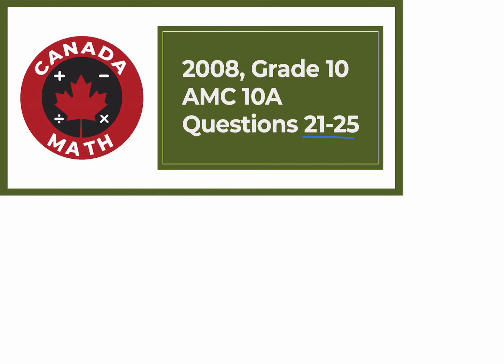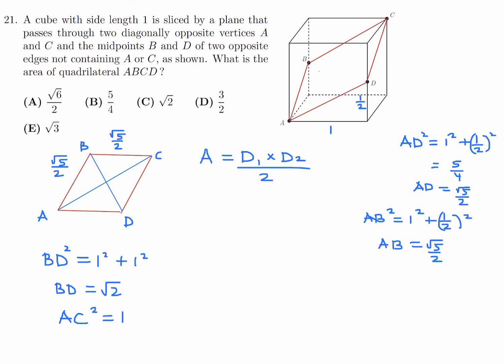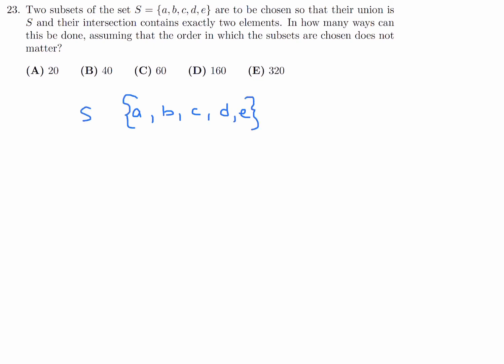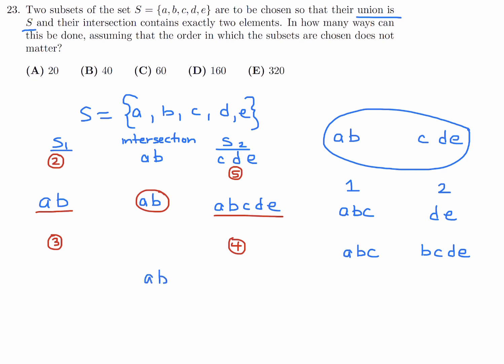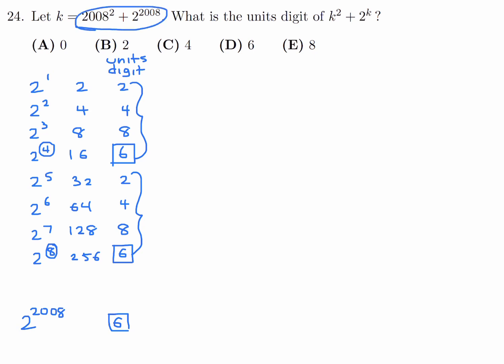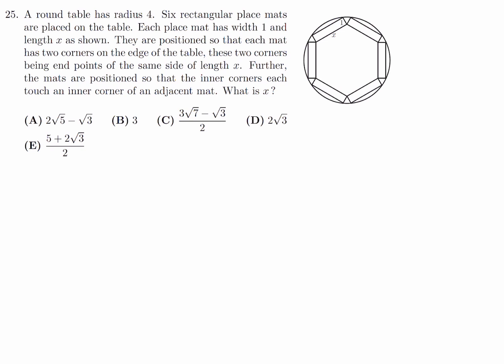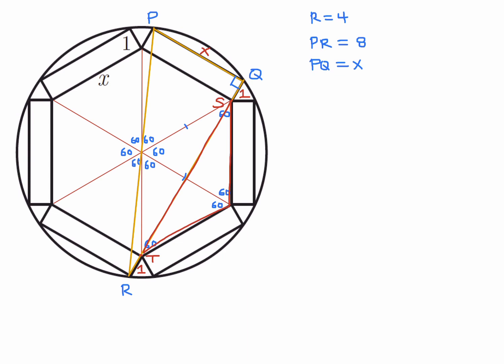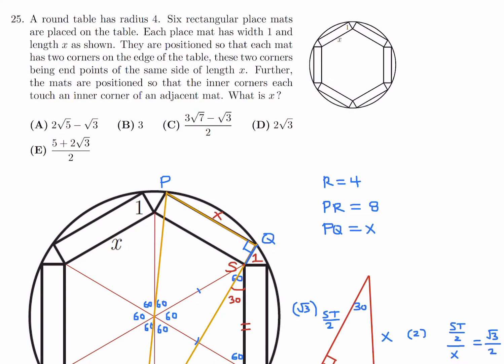2008, Grade 10, AMC 10A | Questions 21-25